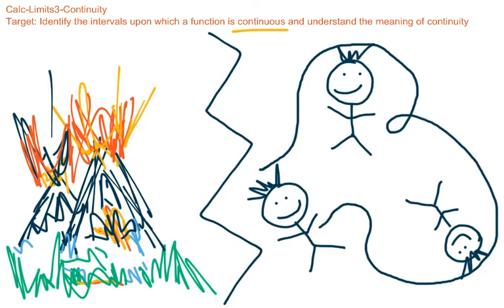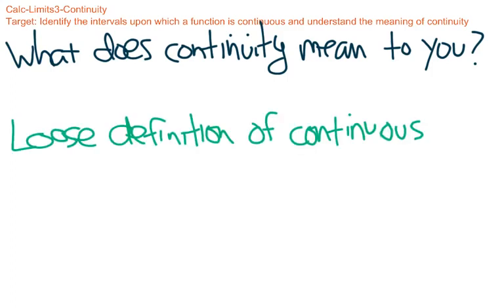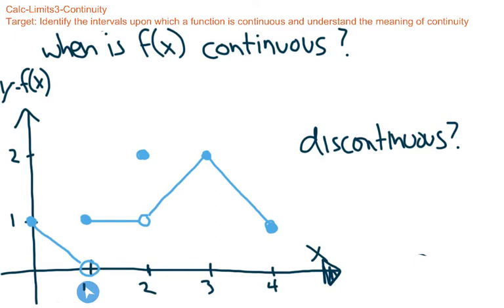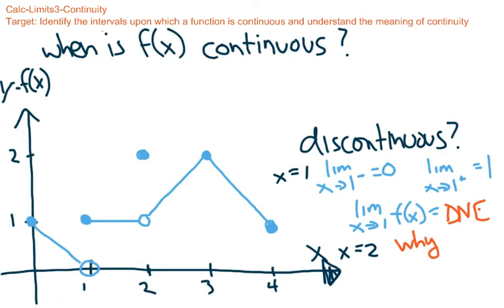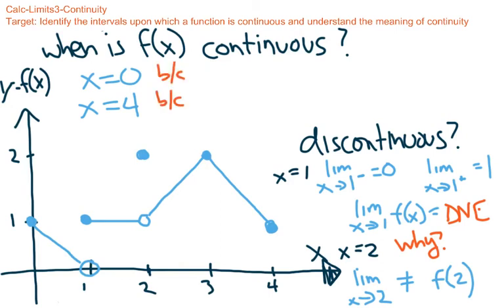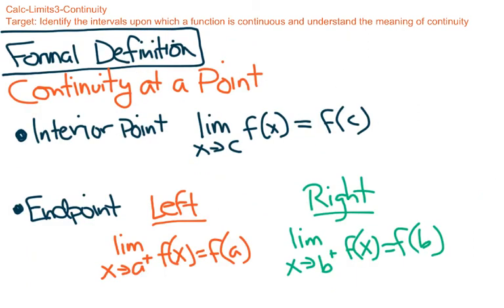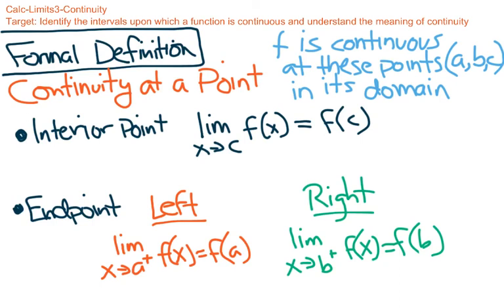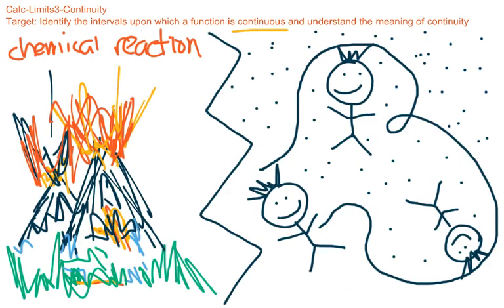Calculus - Limits3 - Continuity - At a Point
A lesson on limits and how they help with the concept of continuity

Info for Learners
Course: Calculus AB or BC
Unit: [1] Limits and Continuity
Topic: [3] Limits Involving Infinity

Info for Teachers
App Used: Educreations
Created: 2016